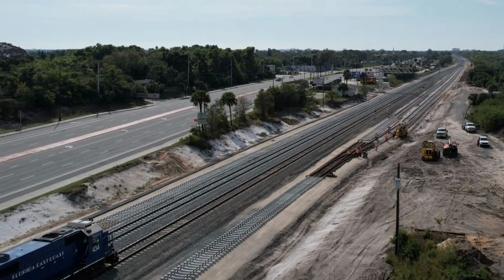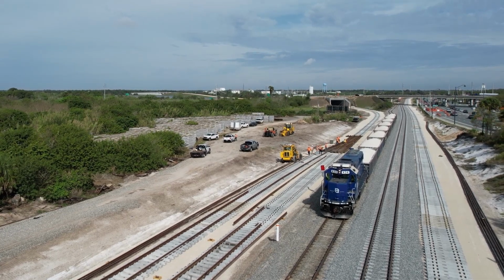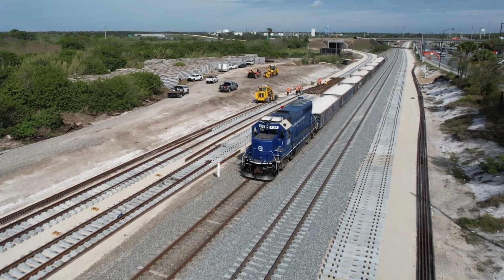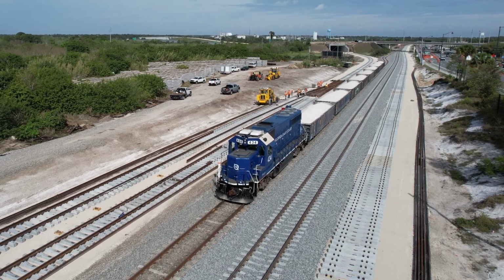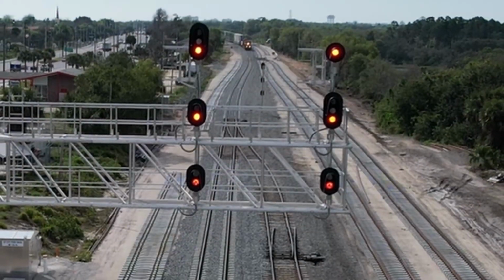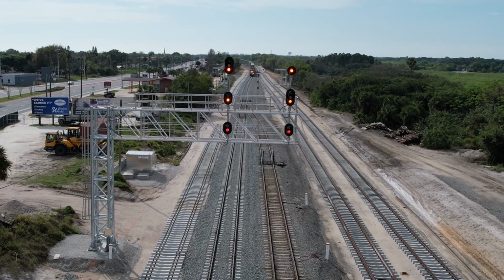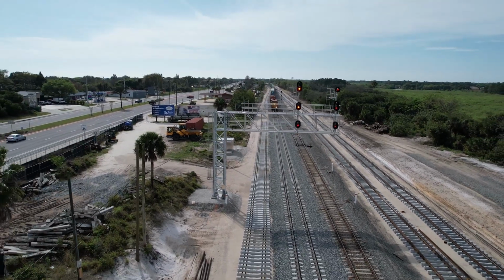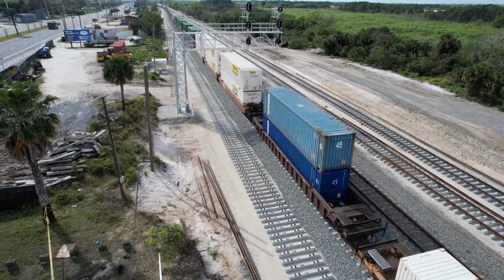March 11 Cocoa Curve Brightline and FEC Action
Brightline and the FEC are both making progress at City Point in Cocoa, Fl.  Brightline has ties laid for their Cocoa passing siding and the second switch is being installed.  The FEC has laid ties to fill the remaining gap in their extended double track.  Trains 202 and 940 are featured as well.